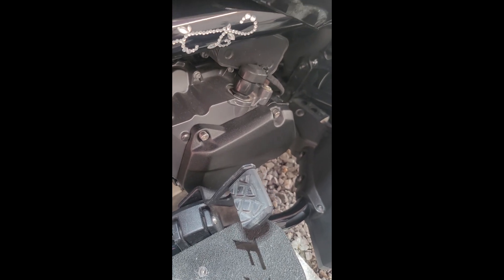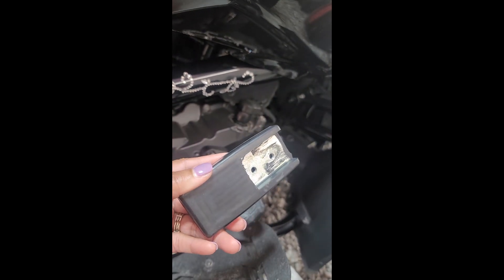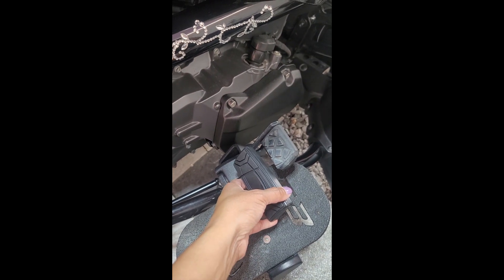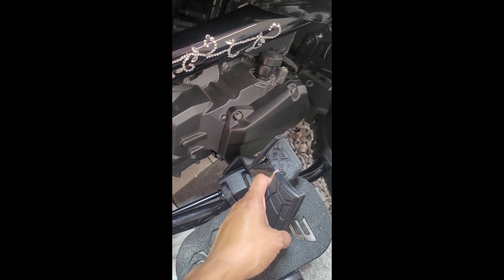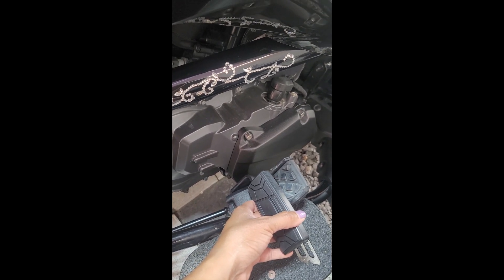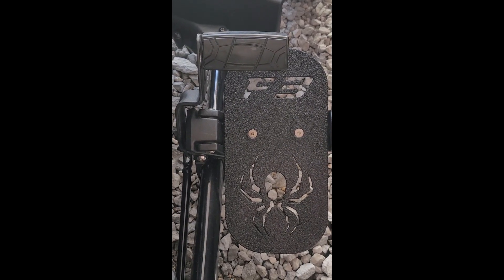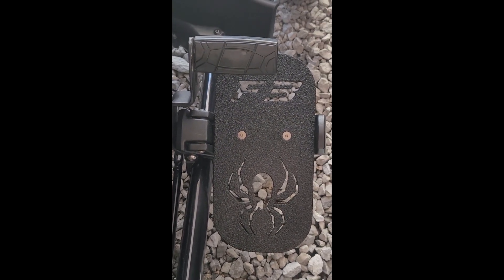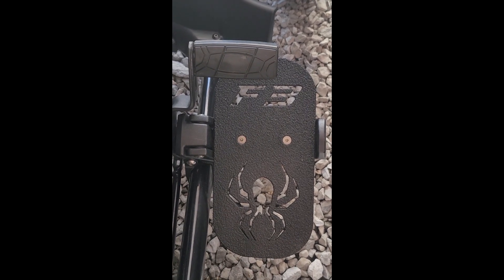Can Am Spider F3 Brake Pedal Modification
Travel Diva Concierge changes out her brake pedal on her Can Am Spyder F3 to see if it will provide relief to her strained ligament.